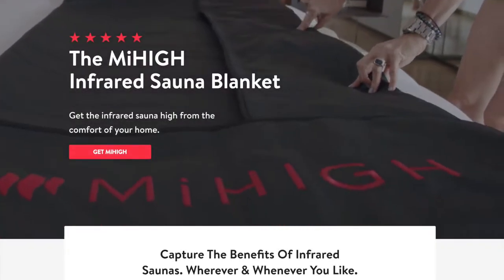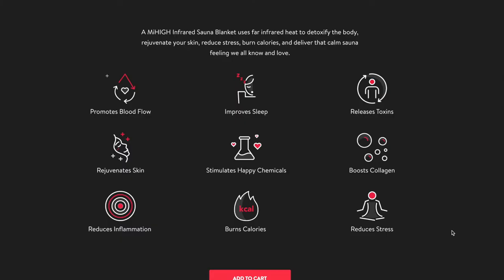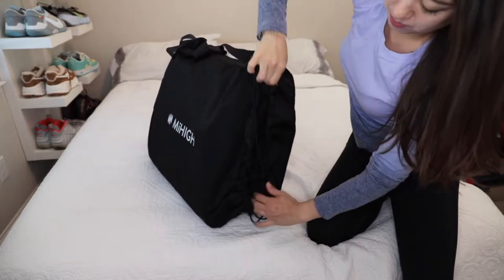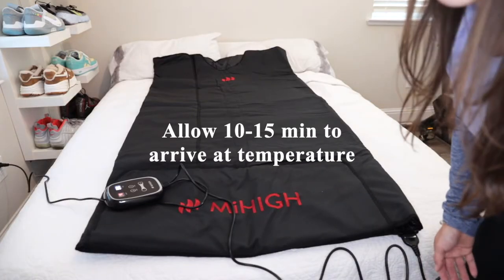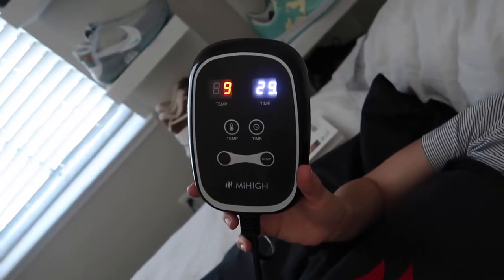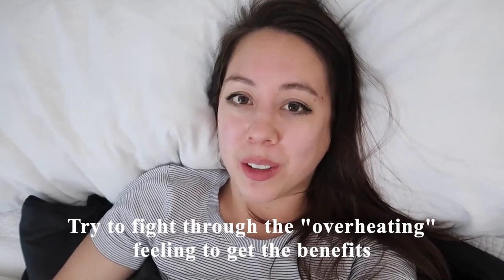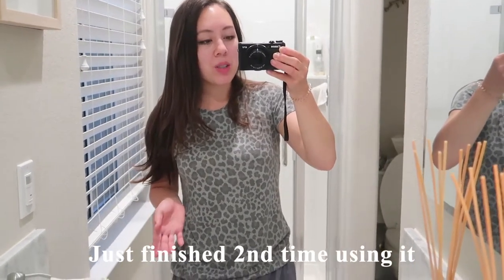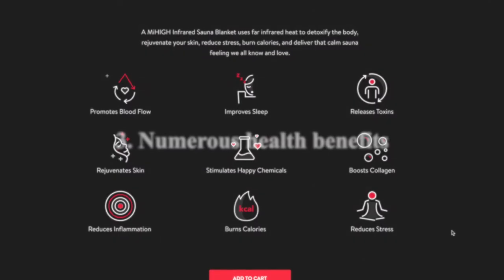SAUNA at Home? | MiHIGH Infrared Blanket First Impression Review l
Today’s video is a review of the MiHIGH Infrared Sauna Blanket.  Basically an electric blanket that you’ll lay in, allowing you to sweat out toxins, emulating the sauna experience.  I’ve been familiar with electric blankets over the years but I hadn’t heard of a sauna blanket.  It retails $499 on their site and ships directly from their Dallas warehouse.  It has waterproof inner layers, making it really easy to wipe down.  With this product, they claim you can burn between 300-600 calories per session.

to learn about their infrared sauna blanket and how it can help you

Details
- Benefits of infrared sauna:
    - Detoxify faster with deep penetrating far-infrared heat
    - Calm you mind/experience the post-sauna high
    - Burn between 300-600 calories / seeing
- Size of blanket: 6’ long, max recommended height is 6.5’
- Max recommended weight: 330 lbs
- Materials: PU (polyurethane or artificial) Leather exterior, waterproof inside & non-toxoci fabrics
- Clean: wipe down with towel, can use natural cleaning spray
- Layers of blanket on graphic: Leather/ heating/ waterproof
- Recommended 2-3x per week, 30 min to 1 hour
- Overall benefits:
    - Promotes blood flow
    - Improves sleep
    - Relates toxins
    - Rejuvenates skin
    - Boosts collagen
    - Reduces inflammation
    - Burns calories
- Ships from Dallas warehouses within 24-48 hours

1st Impression
- Takes 10-15 min to full temperate
- Recommend start at level 4 (9 levels)

▶ Related Products

Joroto IW9 Treadmill Code “Christina” for $30 off